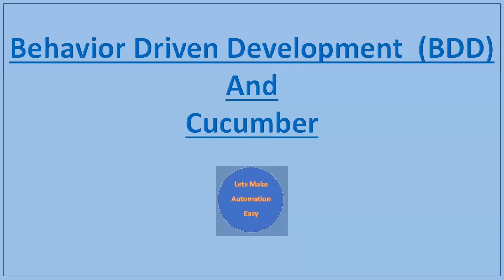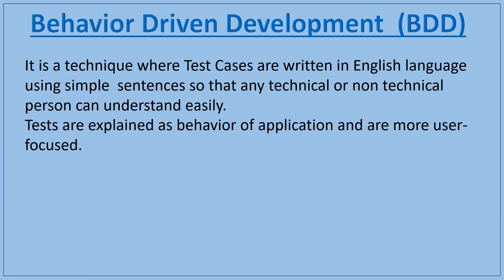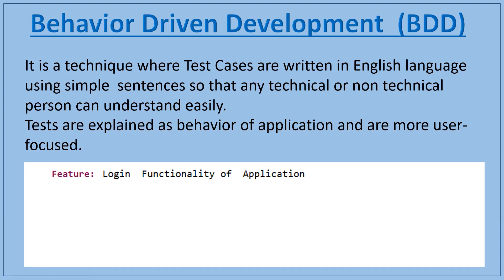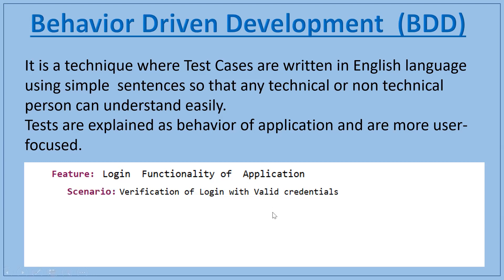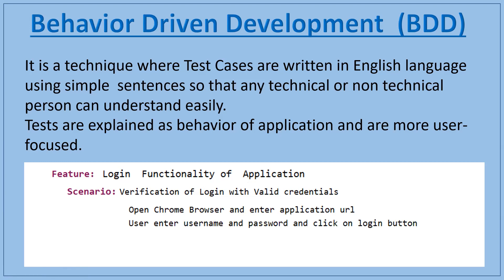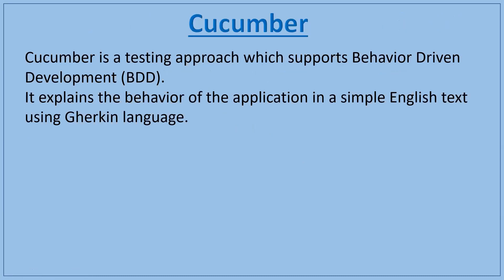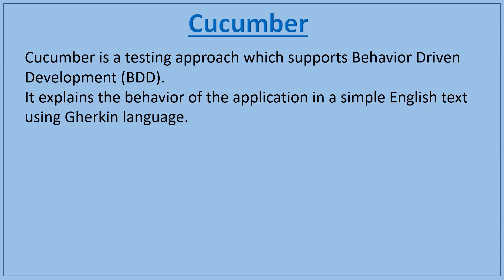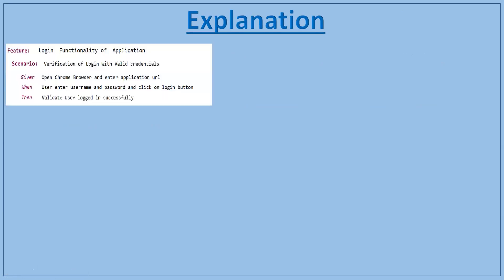Cucumber with Java Part - 1 (Basic Understanding of Cucumber and BDD) | Pradeep Nailwal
What is BDD and Cucumber and How it works ?